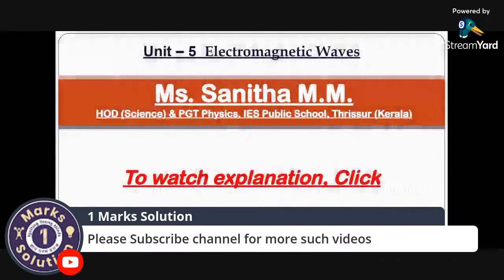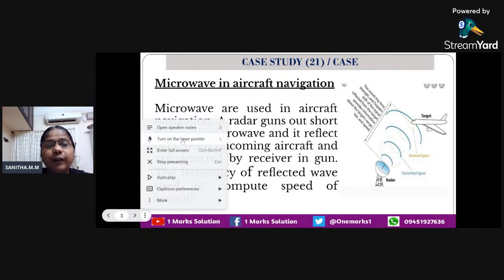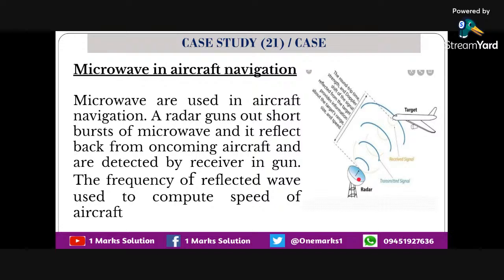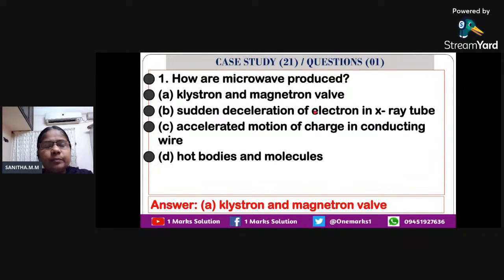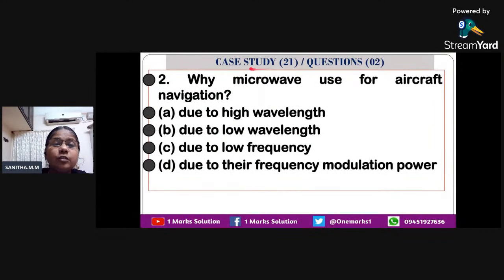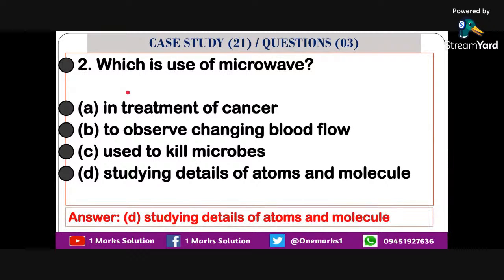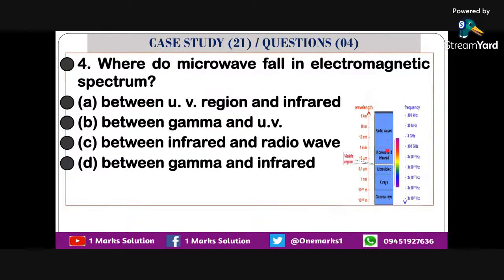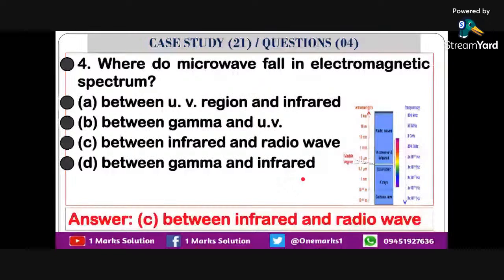#12 Physics Case Study 1 Unit 5 ElectroMagnetic Waves NCERT Assertion Reason NEET JEE IIT